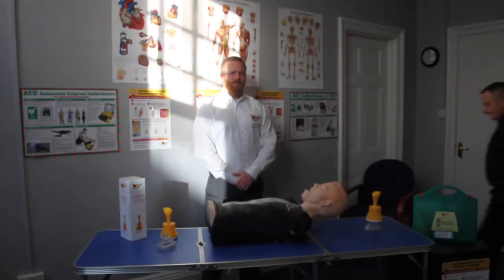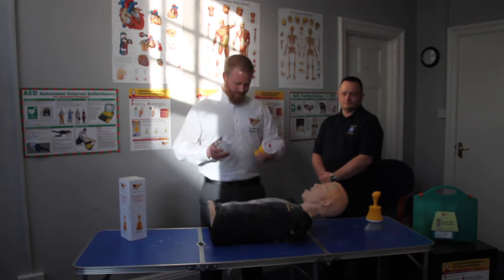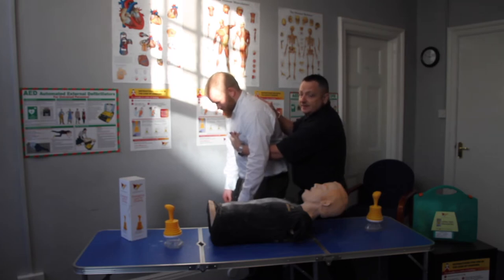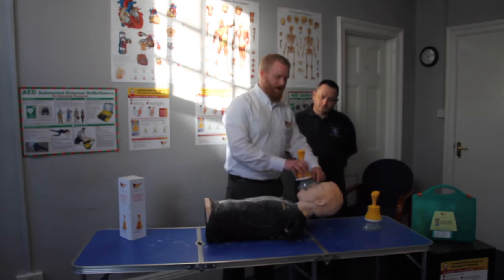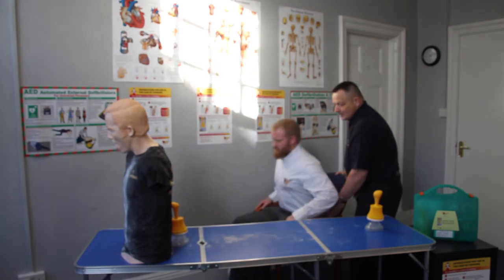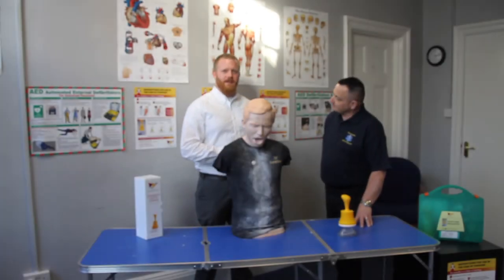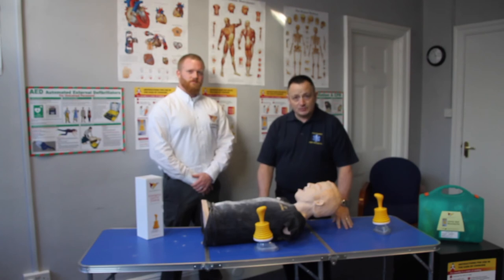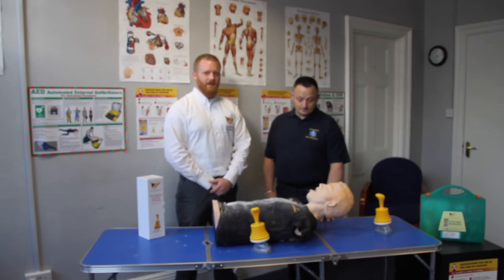LifeVac Care Homes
This is a care home training video by Matthew Banagan from LifeVac Europe, Keith Mewes from K.B.M Training & First Aid Services and Rhona Manning from Help Save Lives Medical & Training Supplies.

This video breaks down the BLS choking protocol, when and how to use LifeVac in slow steps for the care home sector. For people who have become unconscious and people who are wheelchair users.